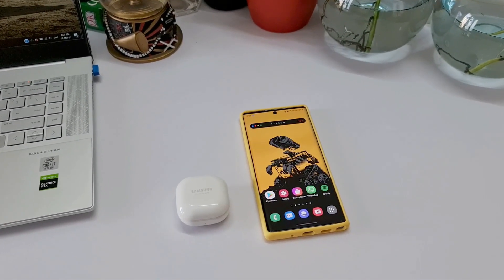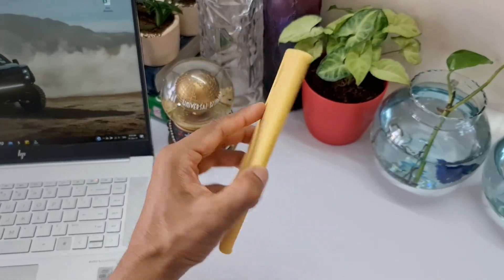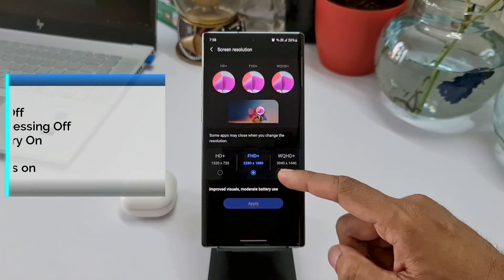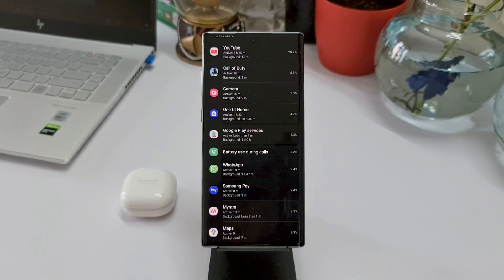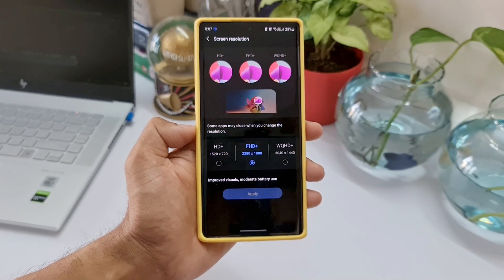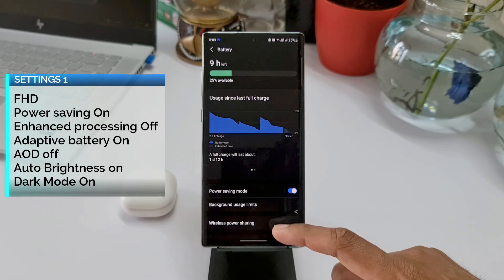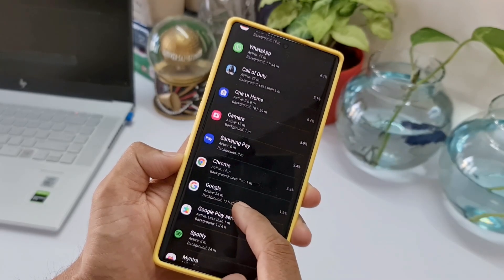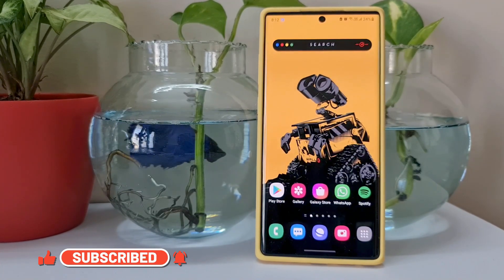Samsung One UI 3.1 - Battery Performance on NOTE 10 plus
Here i have shared the real life battery test results of Samsung One UI 3.1- Android 11 running On Samsung Galaxy Note 10 plus

Best widgets